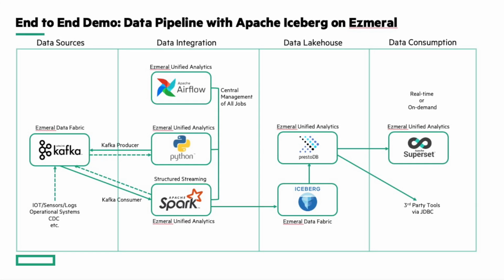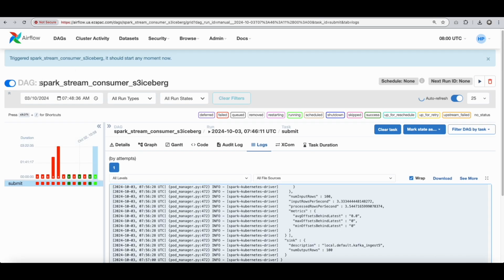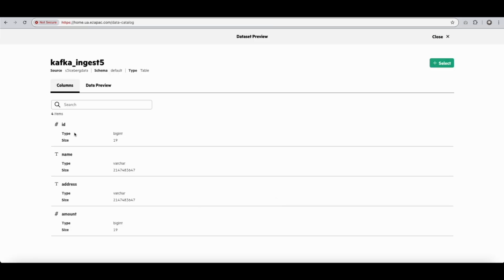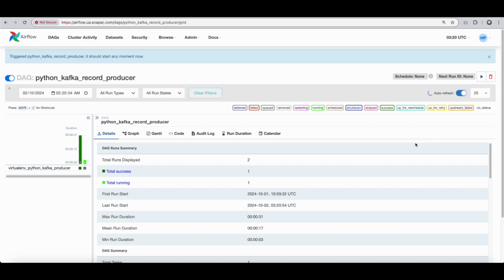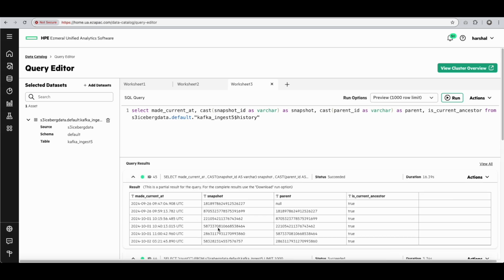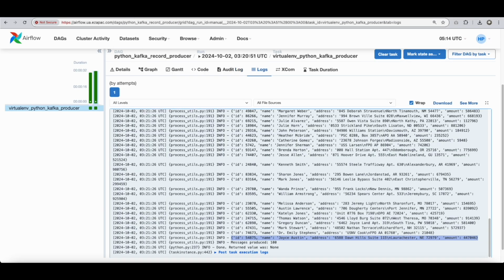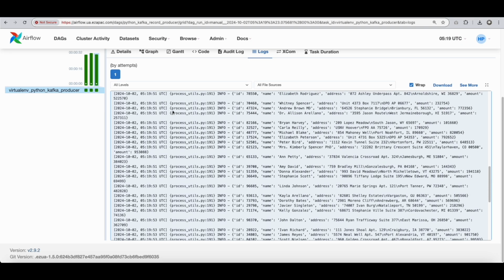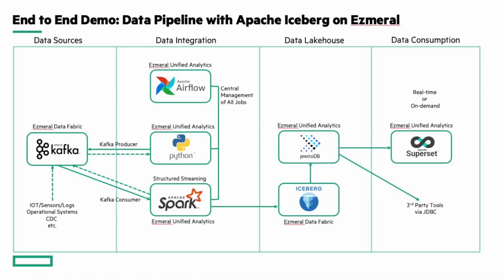15 End to End Demo: Data Pipeline with Apache Iceberg on Ezmeral - Part 2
This is an End to End demo of Data Pipeline with Spark Streaming, Python, Kafka which will ingest data into Apache Iceberg warehouse, This will then be queried via Presto, used to build BI dashboard in Superset and used with third party tools to query. Chapters provided below.

0:00  Spark Streaming Consumer
5:12  Presto as Query Engine on Iceberg Warehouse
10:02  Streaming Ingestion Live Table
17:32  Real-Time Dashboard in Superset on Iceberg Live Table